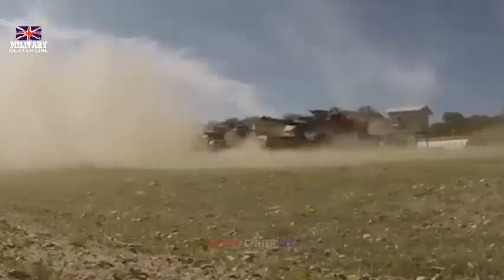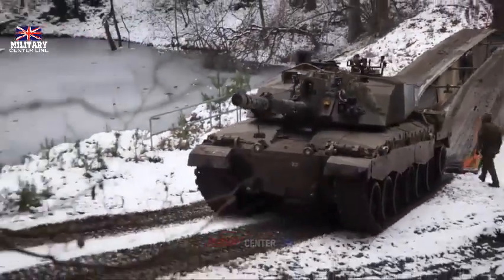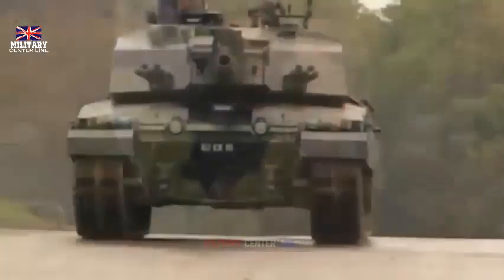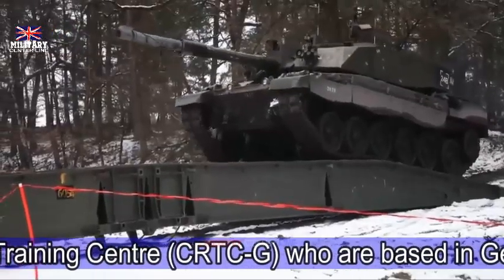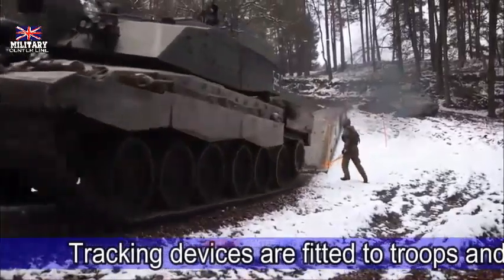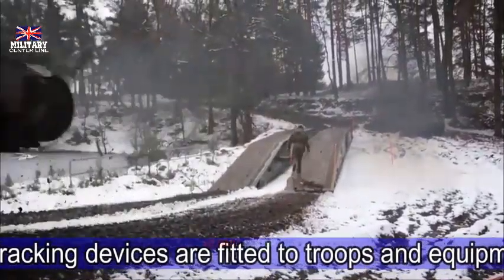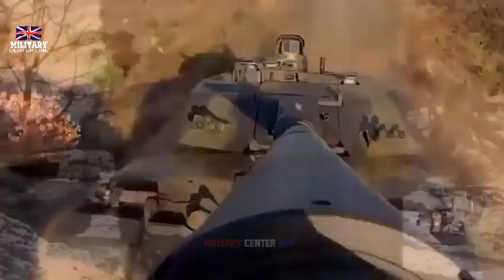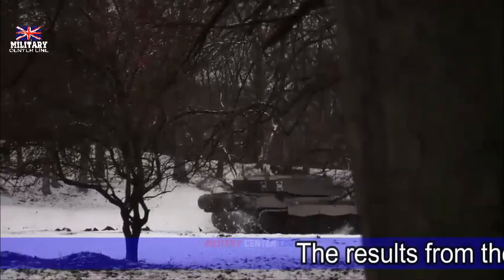Finally!!! 70 new Super armored vehicles for the British Army are being built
The two-week exercise saw soldiers from NATO’s enhanced Forward Presence (eFP) Battlegroup train in punishingly cold conditions, demonstrating the combined arms capabilities of UK, French, Danish and Estonian forces.

Exercise Winter Camp was the climax of eFP Battlegroup Estonia Rotation 11, led by the King’s Royal Hussars (KRH). Alongside the Challenger 2 tanks, a Danish Leopard 2 tank squadron took part in Exercise Winter Camp.